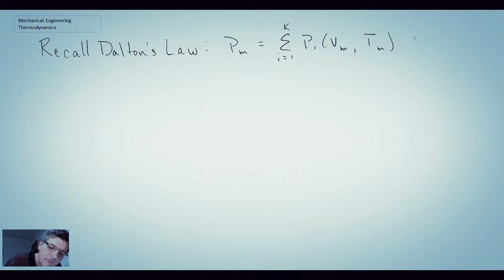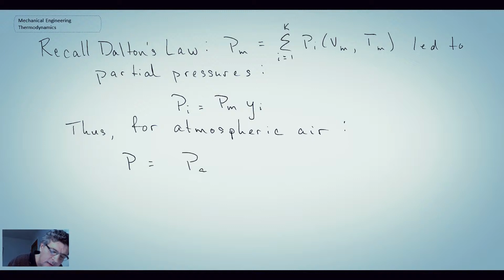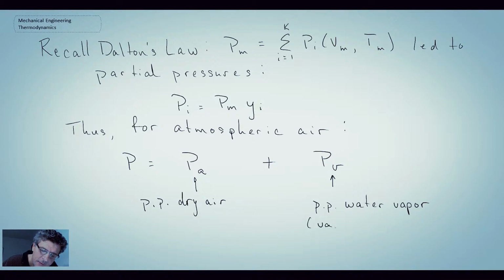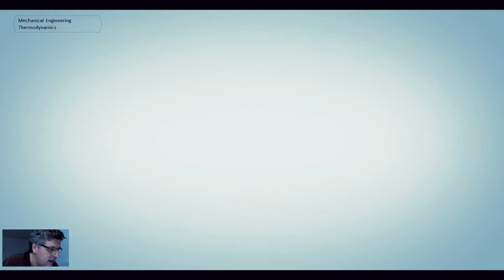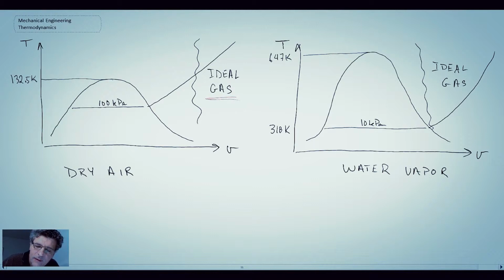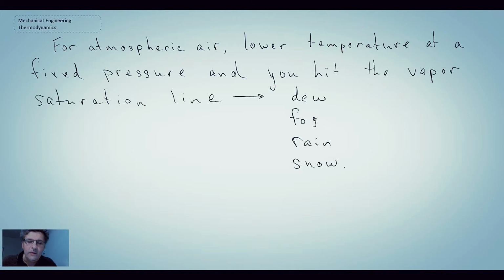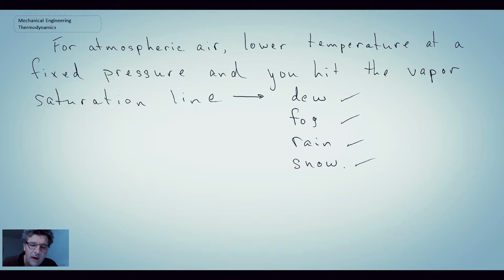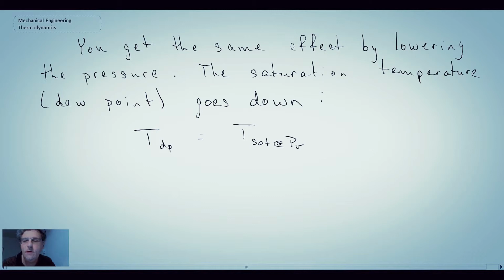Mechanical Engineering Thermodynamics - Lec 28, pt 2 of 7: Dew Point of Atmospheric Air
Mechanical Engineering Thermodynamics - Lec 28, pt 2 of 7: Dew Point of Atmospheric Air...(كورس ديناميكا حرارية)
source: Cengel and Boles, Thermodynamics, 3rd Edition